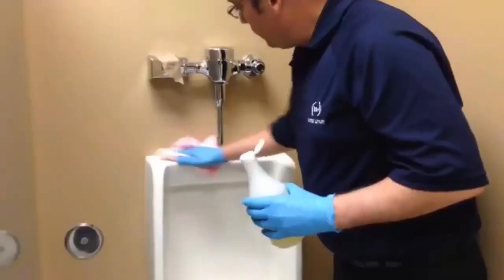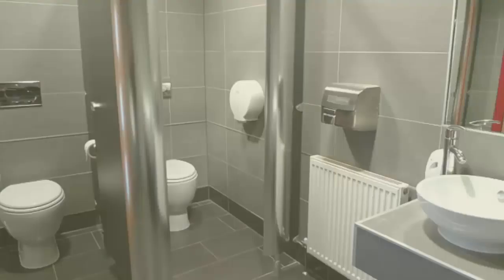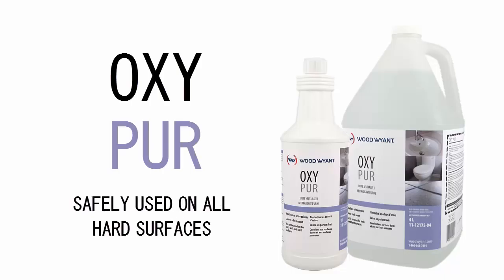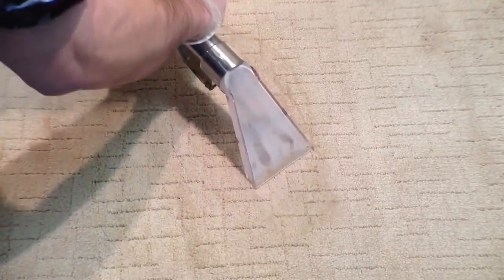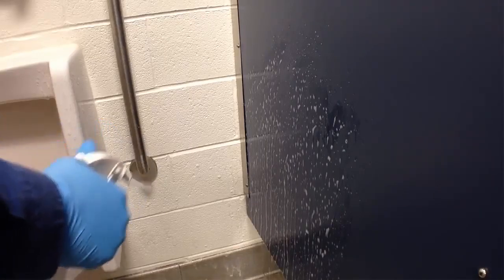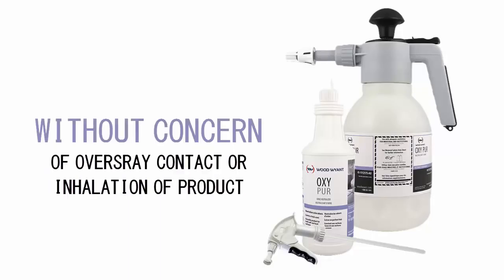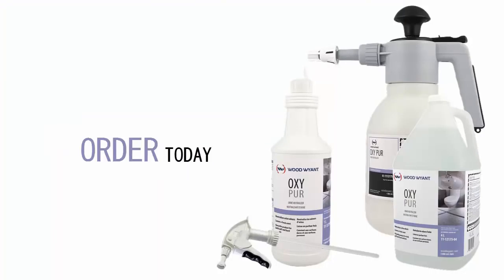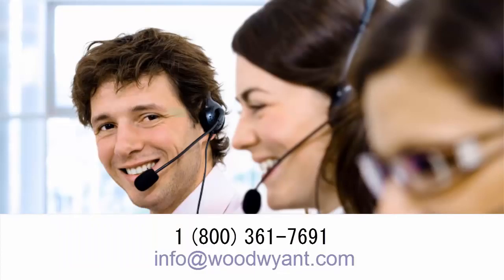Oxy Pur Urine Neutralizer Pet Odor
Oxy Pur   Urine Neutralizer & Pet Odor remover